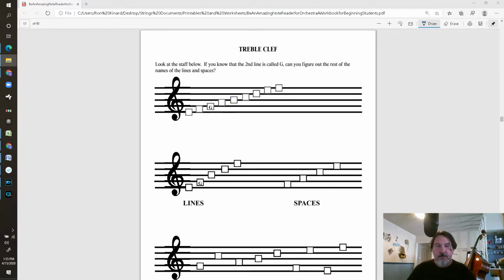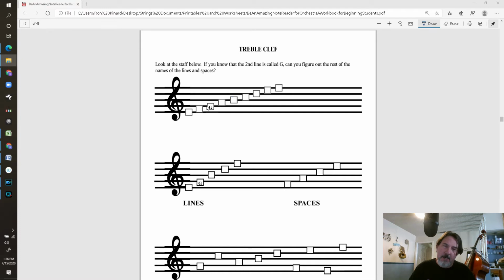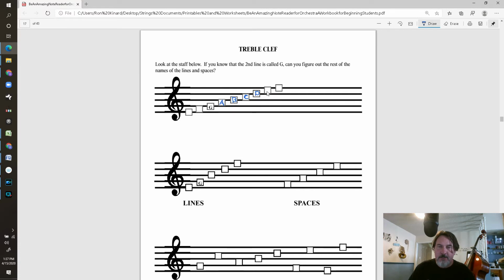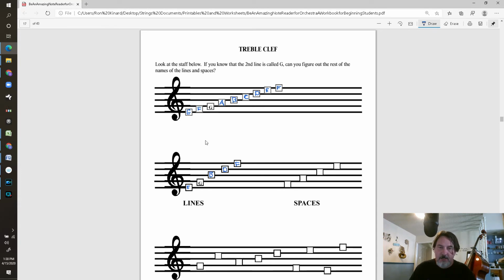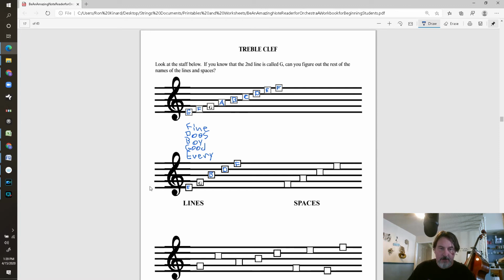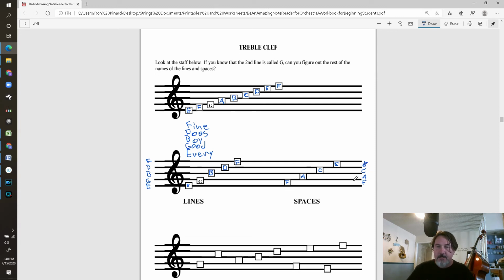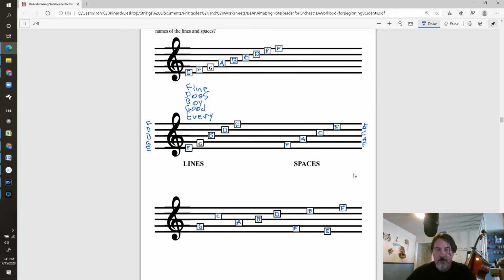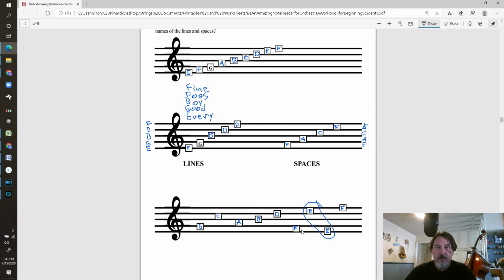Notes on the Treble Clef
In this lesson we will build on our knowledge of the music alphabet and look at where our treble clef notes live on the staff.